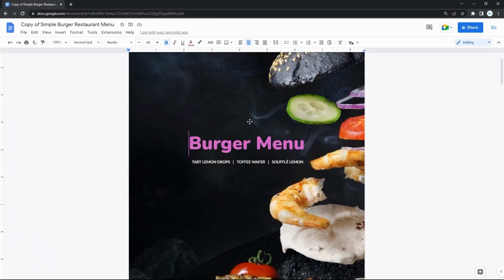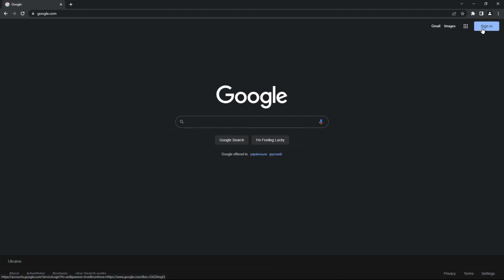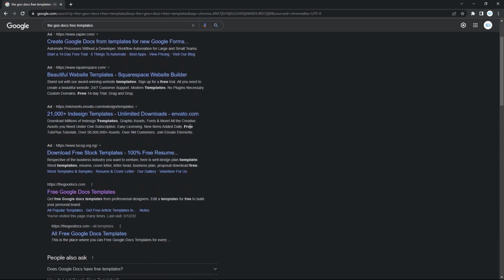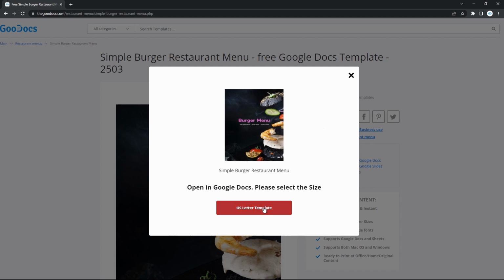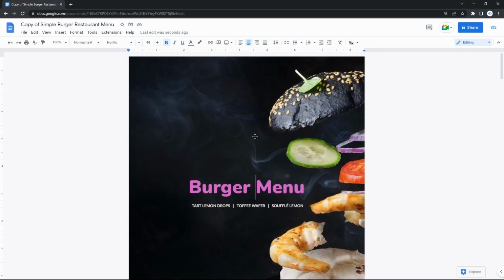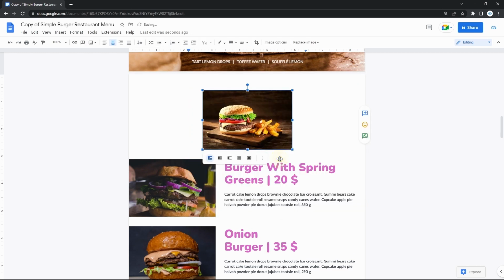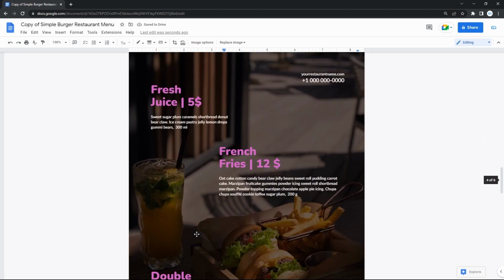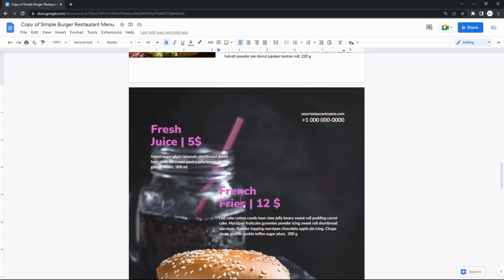How to Get and Use Restaurant Menu Template in Google Docs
Free Google Docs Templates (Really Free)

0:00 Using Restaurant Menu Template in Google Docs
0:49 Getting Started
1:49 Getting Template
3:38 Customizing Template
7:12 Video Outro

USING FREE RESTAURANT MENU TEMPLATE IN GOOGLE DOCS
There are many rules and guidelines for creating a cafe or restaurant menu, and well you are not familiar with graphic design, but you want to create some nice-looking menu in as little time as possible, I mean spend your time running your business instead of caring about the menu in the first place. Luckily there are hundreds of templates for different cafe and restaurant types, and Google Docs and Slides makes it really easy to use, just get the template from the web and edit it right away, just like we do in this video.

GETTING TEMPLATE
To get the template off TheGooDocs.com go to the “Templates” on top and then the “Marketing” column, then the last item “Restaurant Menu”. Now there are basically dozens of different restaurant menu templates, all free for you, so pick whichever you like and use it absolutely free of charge, and there are Google Docs and Slides formats, and first filter the search with drop-down and select “Docs”. Pick whichever template you like, then on the template’s page you can preview the template, and to get it hit red “Edit Template” button. Then the download page and Google Docs will ask you if you want to copy the template, confirm, and it will open in a new tab as a common Google Document, but now it’s yours, located on your Drive, you can use it however you want, and now we’re going to change it a bit to demonstrate how you can use it.

CUSTOMIZING TEMPLATE
Of course it’s really individual and depends on which template you choose and your tastes, but we'll do the basics. The front page and the text on it, you can change it and type in what you need, and then on the second page are your dishes features, your story and restaurant’s description and etc. And then comes the third page, the exact menu with the dishes and their description, and what’s good there is the flexibility, basically you can just delete a dish picture and put yours in its place. For that go to the “Insert” on the toolbar, “Image” and upload one from computer. Then change its proportions and put it in the right place. Now that we freed the image click-hold on it and place the way so that it matches other images, and then adjust its size to make it match as well.

Then you rename the positions, changing its colors, font and etc. Then the cost, and the dish description, and the same concerning the remaining dishes. Then you have a differently designed page for some diversity, where you can delete the background image and instead put the one you need, but in a bit different way. First of all go to “Insert” → “Image” → “Upload from computer”. Choose one, and then free it with a bar below, yet this time click on the button standing for putting the image behind text. For the last step press on the “Move with text” line on the bar and select “Fix position on page”. now it will stay where you place it regardless of anything, so put it in the top left corner of the page. and then will increase it to make it cover the whole page. and the same concerning the next page. And finally the rear page with some details, with the text that you can modify and change the background image with the earlier mentioned method. Then you print a few copies of it and have it in your cafe.